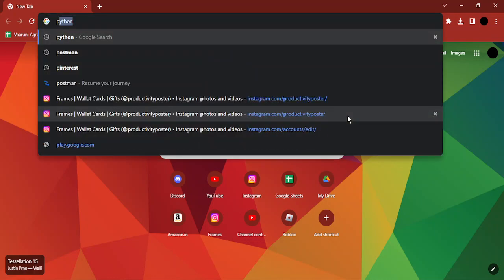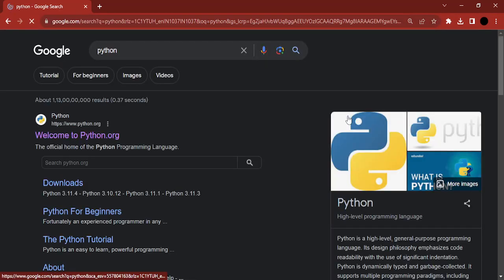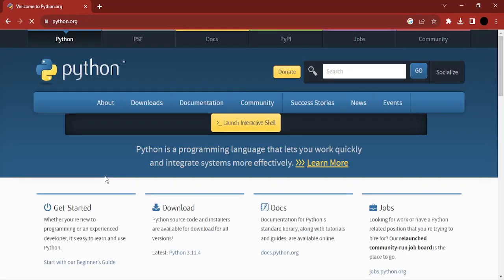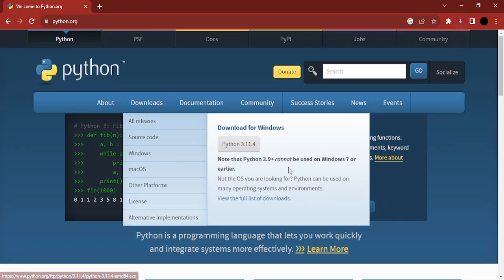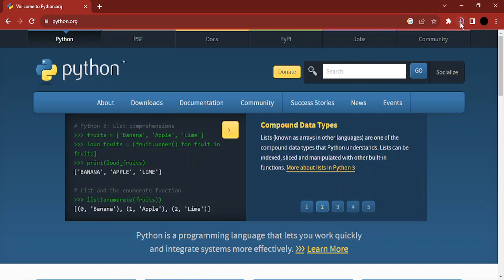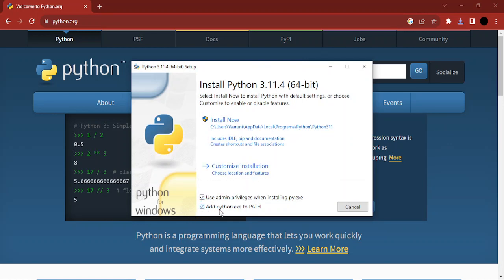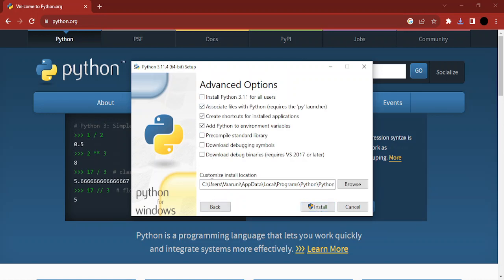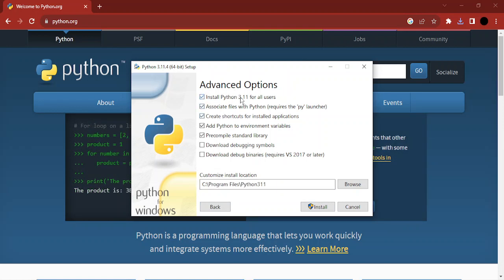How to Install Python 3.11 on Windows 11/ Windows 10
**How to Install Python 3.11 on Windows 11/Windows 10: Step-by-Step Guide**

Description: Ready to harness the power of Python 3.11 on your Windows 11 or Windows 10 system? Our comprehensive guide will walk you through the installation process, ensuring you have the latest Python version up and running. Whether you're a beginner or an experienced developer, this tutorial will help you set up Python for your coding endeavors.

🔹 Learn how to install Python 3.11 on Windows 11 or Windows 10 for coding and development.
🔹 Understand the significance of Python as a versatile and widely-used programming language.
🔹 Follow our step-by-step instructions to download and set up Python with ease.
🔹 Explore techniques for configuring environment variables and verifying the installation.
🔹 Join us as we demonstrate the process, ensuring users of all levels can start coding with Python 3.11.

**Installing Python 3.11 on Windows 11/Windows 10:**

1. **Download Python Installer:**
   - Visit the official Python website at python.org.
   - Go to the "Downloads" section and select the latest Python 3.11.x release for Windows.

2. **Run Python Installer:**
   - Run the downloaded installer (the file should be named something like "python-3.11.x-amd64.exe").

3. **Customize Installation (Optional):**
   - Choose whether to customize the installation or go with the default settings.

4. **Add Python to PATH:**
   - Check the box that says "Add Python X.Y to PATH" (X.Y will be the version you're installing).

5. **Install Python:**
   - Click "Install Now" to start the installation process.

6. **Verify Python Installation:**
   - Open the Command Prompt or PowerShell and enter "python --version" to confirm the Python version.

**Benefits of Installing Python 3.11:**

- **Versatile Programming:** Python is widely used for web development, data analysis, automation, and more.
- **Active Community:** Access a vast community of Python developers for support and resources.
- **Latest Features:** Stay up-to-date with the newest features and improvements in Python.

By following our comprehensive guide, you'll be able to install Python 3.11 on Windows 11 or Windows 10, enabling you to dive into coding, web development, and more with one of the most versatile programming languages.

Start coding with Python 3.11 on your Windows system with our step-by-step tutorial!